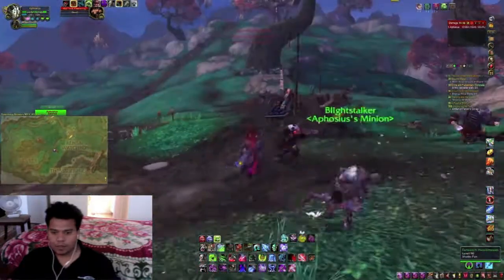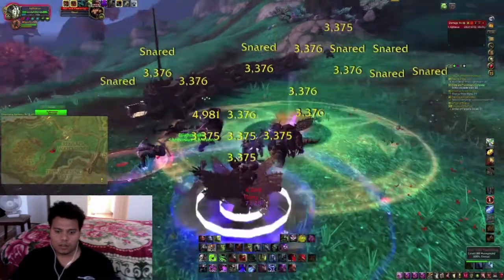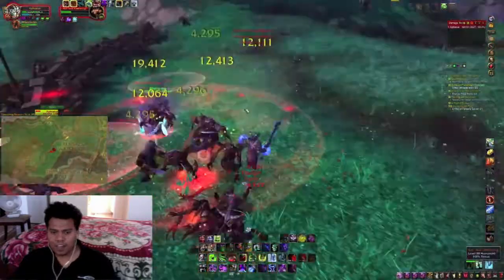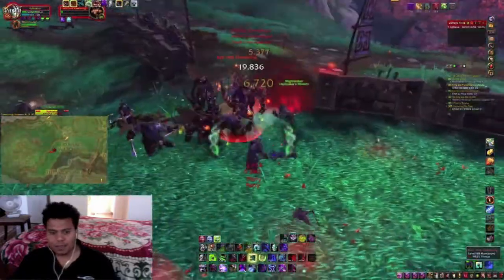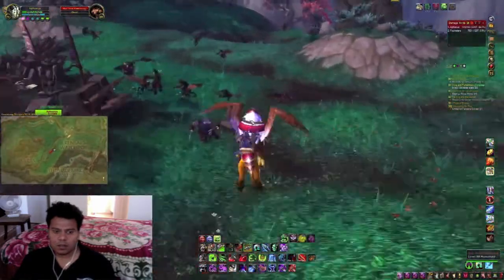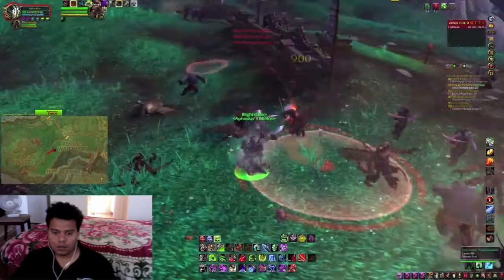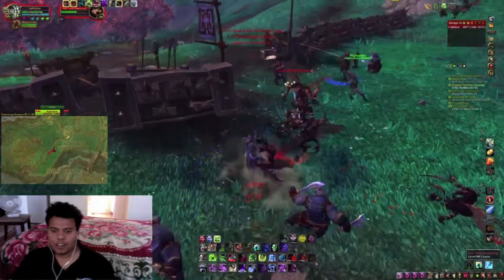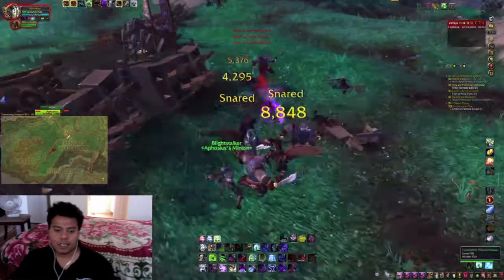Best Mote of Harmony farming Spot and mobs WoW 5.4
World of Warcraft- Mist Of Pandaria

Check my Public prank channel